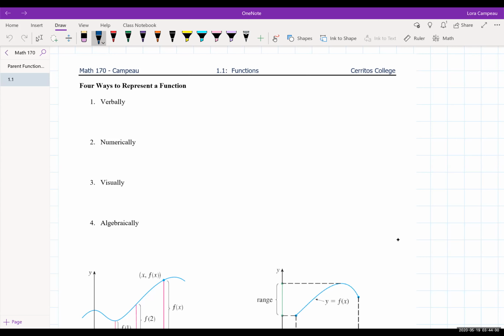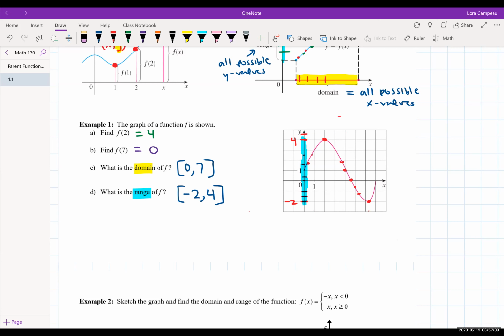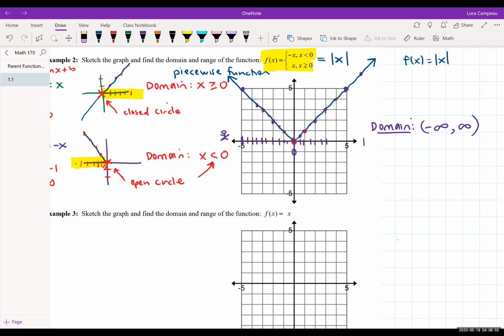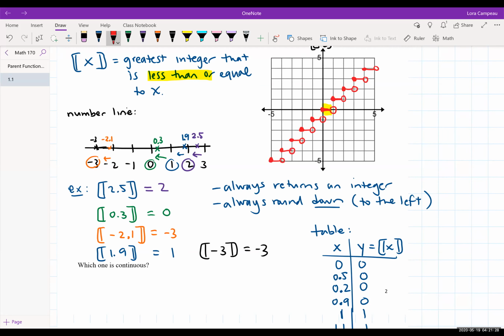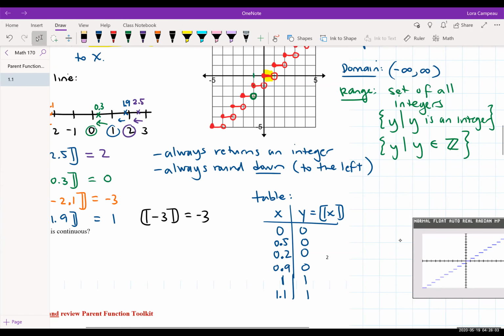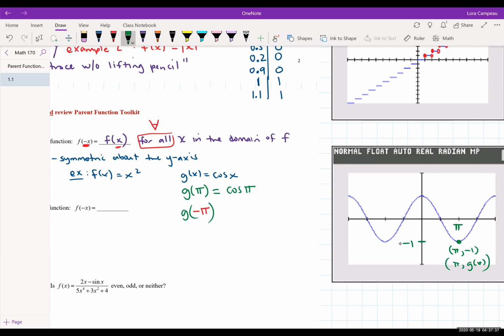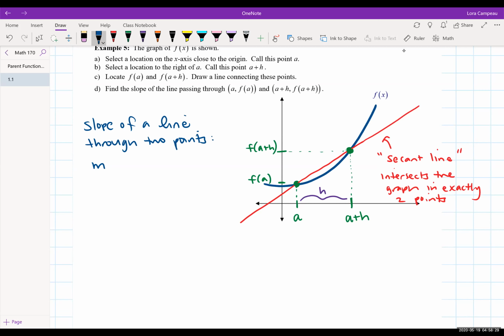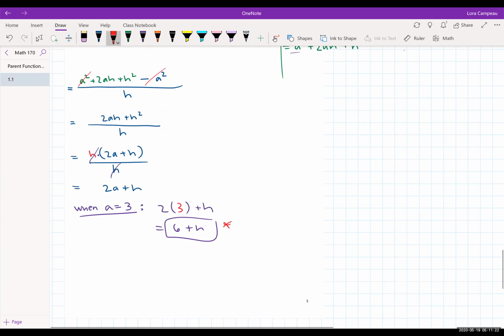1.1 Lecture: Functions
Calculus I Lecture Video Series